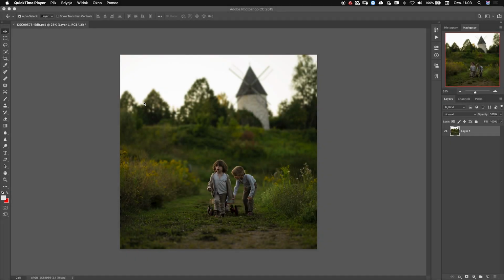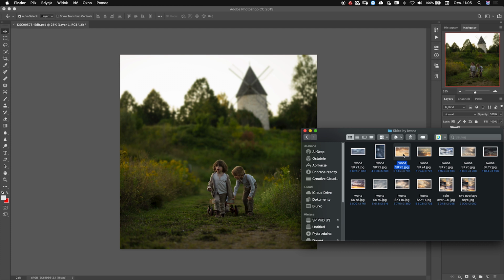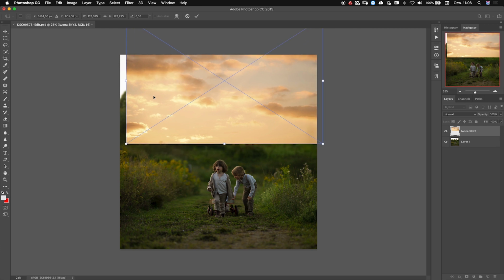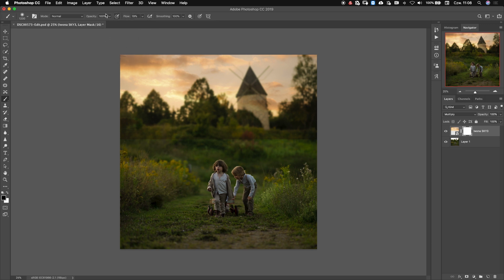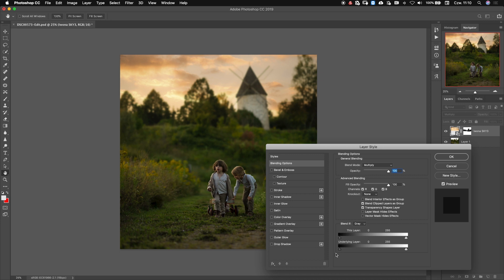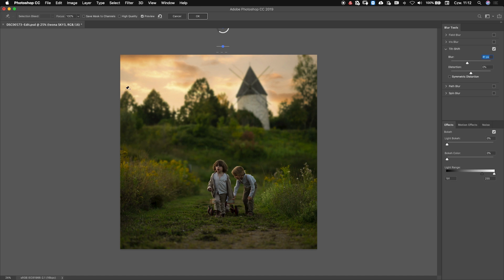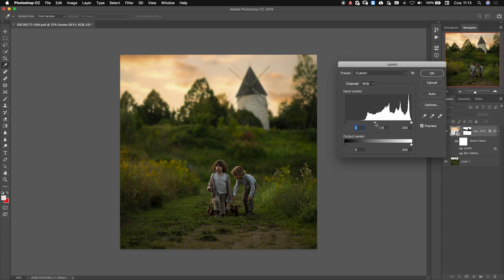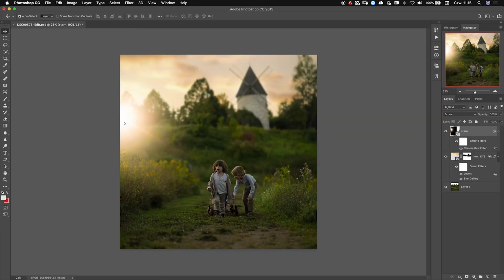How to replace sky in Photoshop with Iwona Podlasińska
Learn how to add sky to a photo and make it look realistic and beautiful.

Learn how I edit my images- learn secrets of achieving my colors and mood in the photos: